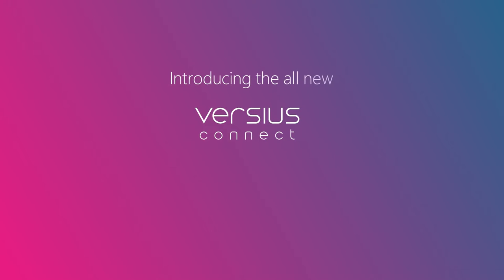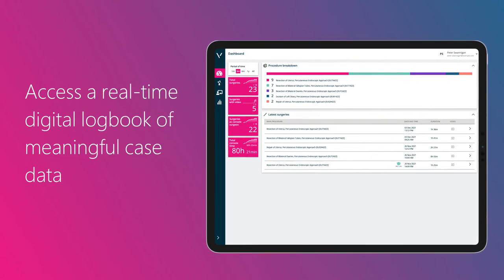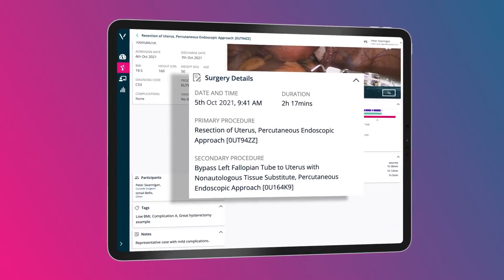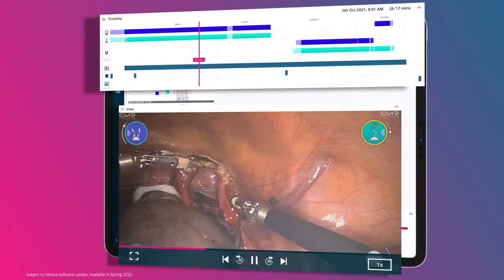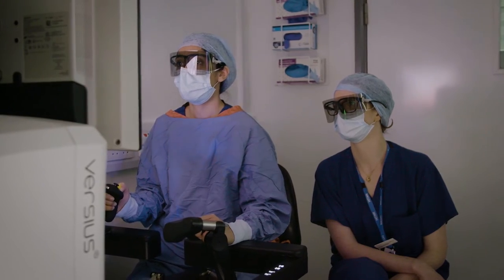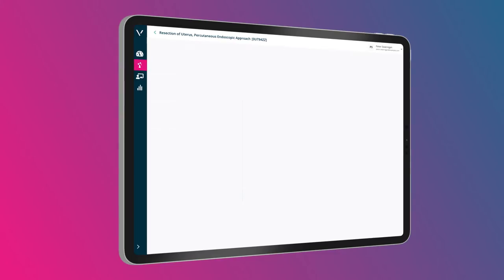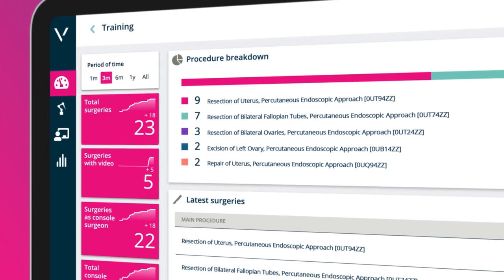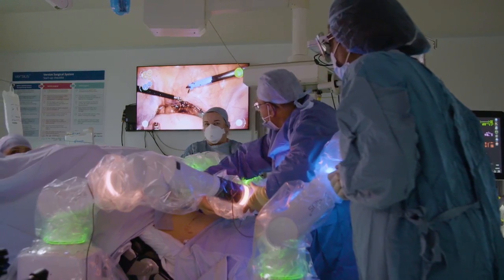Versius Connect 2.0 from CMR Surgical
CMR Surgical is pleased to announce the launch of our latest digital platform Versius Connect 2.0 – providing surgeons with the data they want to see, wherever and whenever they want it.

With real-time insightful metrics and automatically synchronised video clips, Versius Connect makes it easier than ever to track Versius usage, from set-up through to surgery.

Transforming Surgery. For Good.